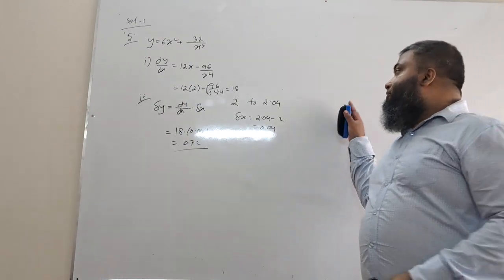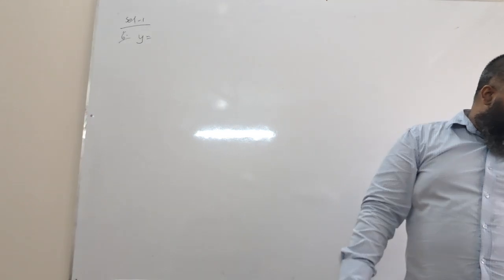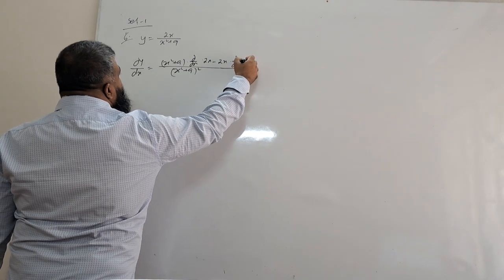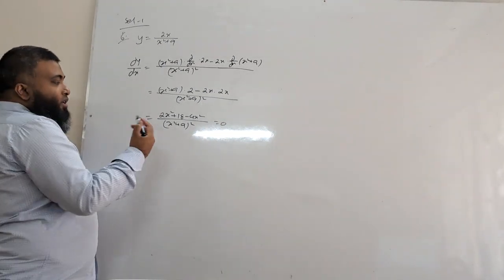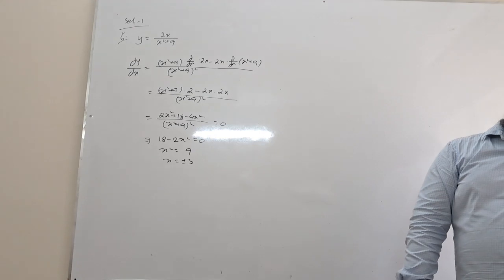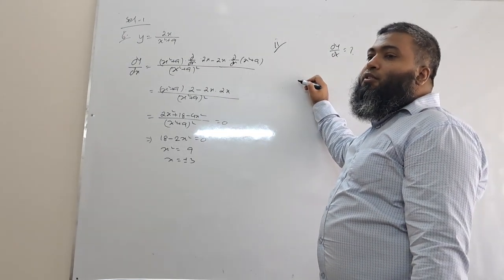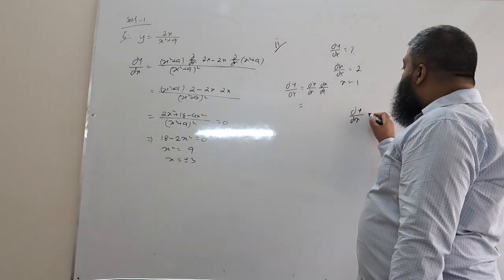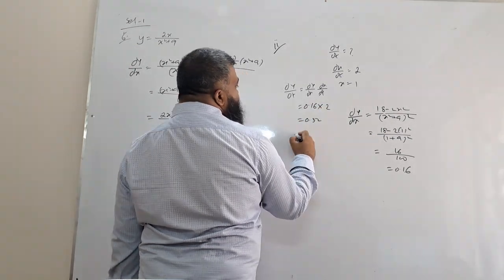ADD MATHS DIFFERENTIATION SET 1 NO 6